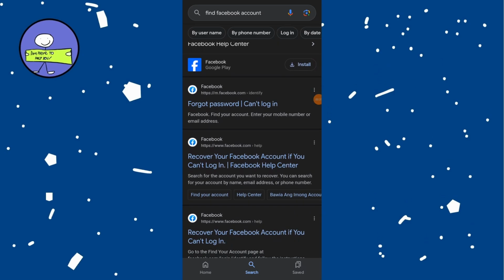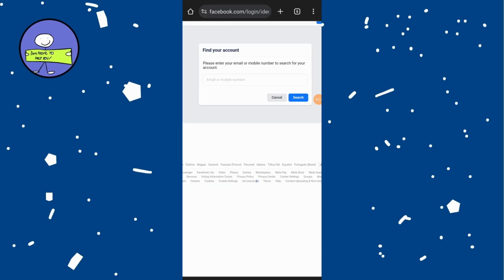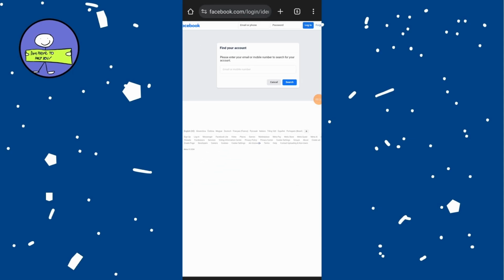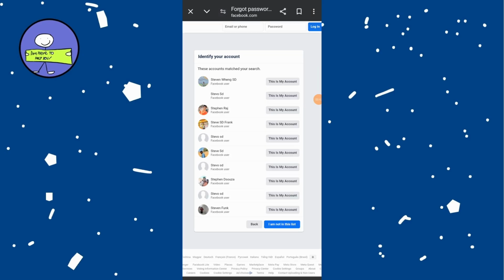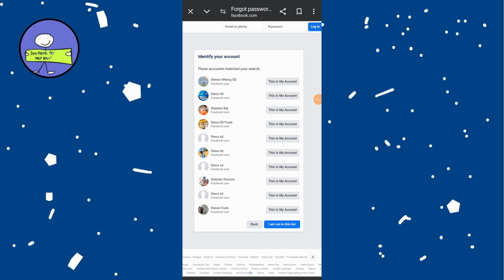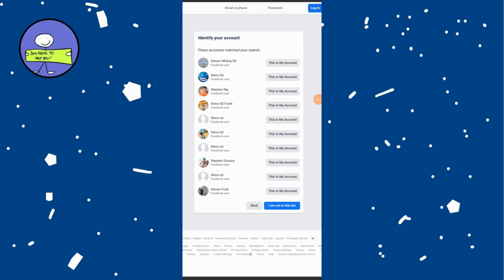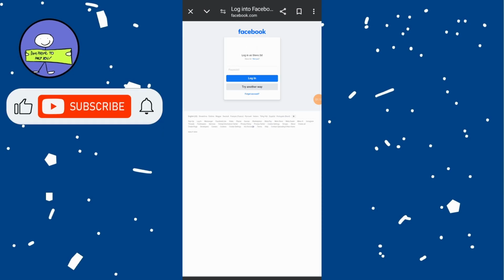How to Find Facebook Account by Name (2025)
How to Find Your Facebook Account by Name

Step 1: Open a Web Browser

1. **Choose a Browser**: Open any web browser such as Safari, Google Chrome, or Firefox.

Step 2: Search for Facebook Account Recovery

1. **Go to Google**: In the search bar, type "find Facebook account" and hit enter.
2. **Select Forgot Password Link**: Click on the second search result titled "Forgot Password | Can't Log In".

Step 3: Search by Name

1. **Enter Your Name**: Type in your full name as it appears on your Facebook profile and click on "Search".

Step 4: Identify Your Account

1. **Review the Results**: A list of accounts with the name you entered will appear.
2. **Select Your Profile**: Look through the list to find your account. This might include your profile picture and other identifying details to help you recognize it.

Step 5: Log Into Your Account

1. **Choose Your Account**: Once you find your account, click on it.
2. **Recover Access**: Follow the prompts to recover access to your account. This may involve receiving a code via email or SMS to reset your password.

### Conclusion

This is a useful method for recovering access to your account when other details are forgotten.